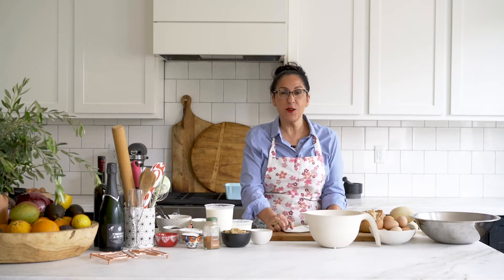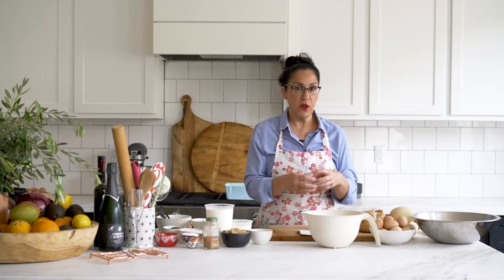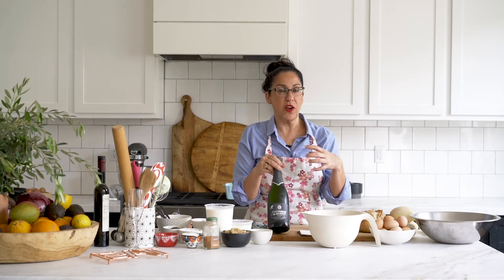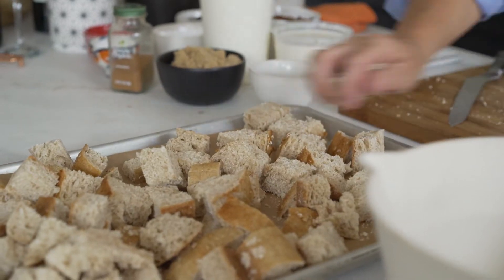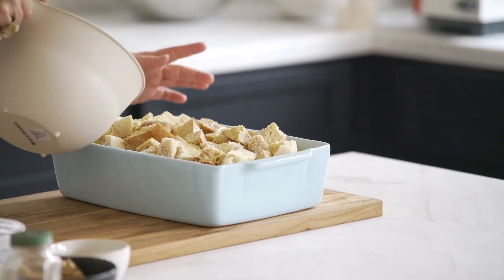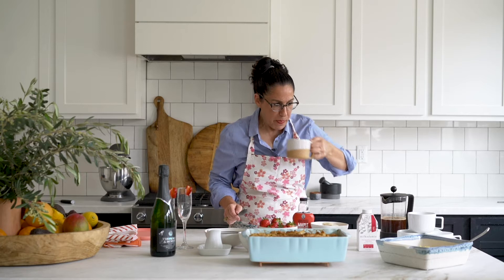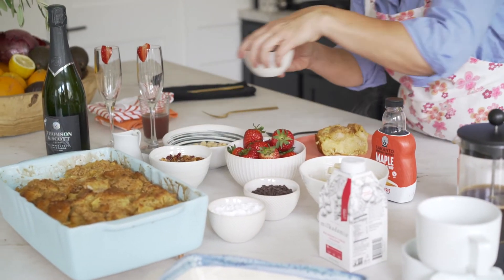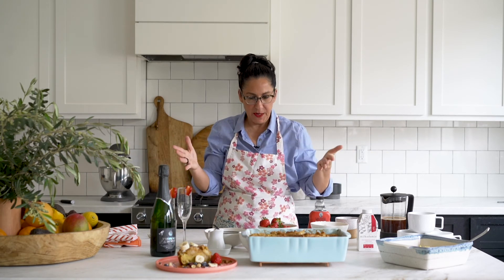Mother's Day Frenchie